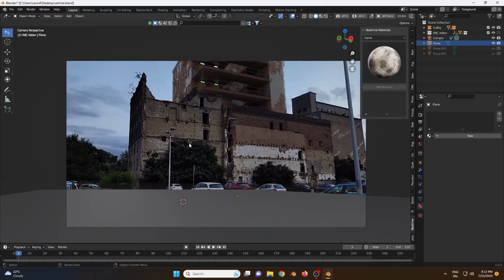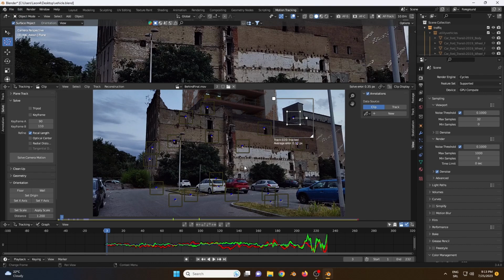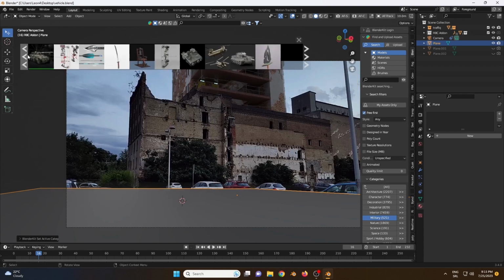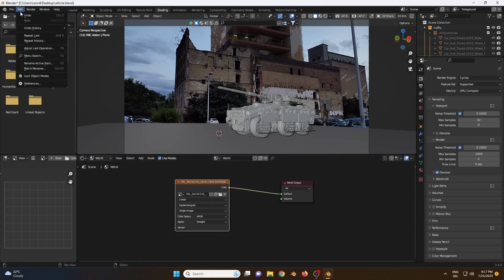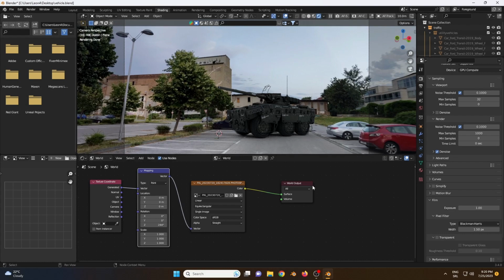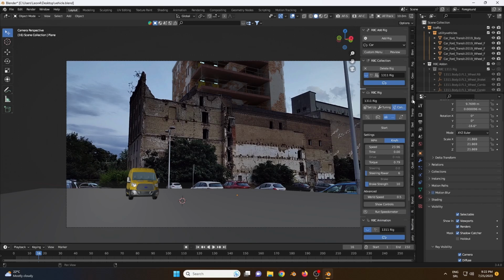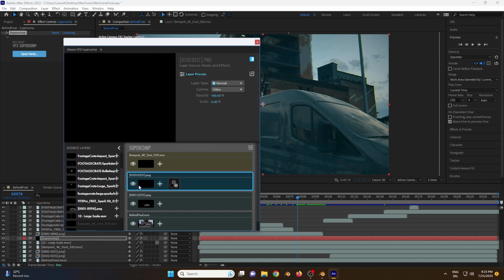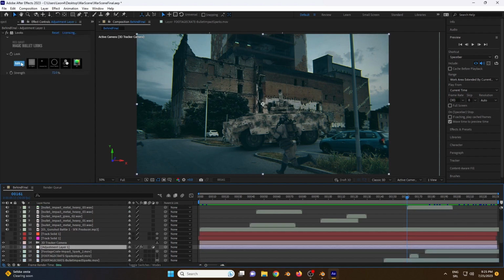Master the Art of Visual Effects: WAR SCENE Creation in Blender and After Effects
This video is a just a general overview on how to make a war scene in blender and after effects, from motion tracking, rigging vehicles, integrating 3d elements into live action footage to color correction, color grading etc.